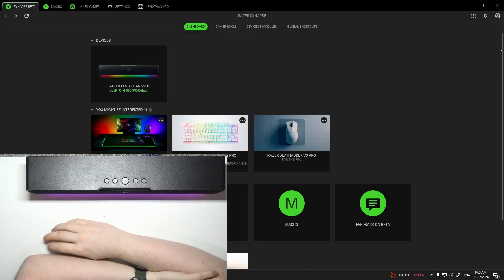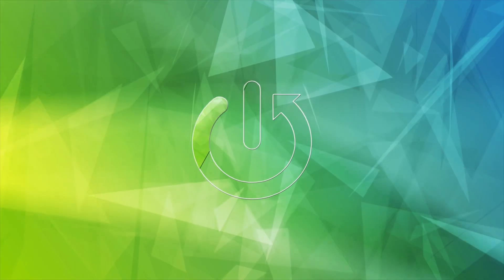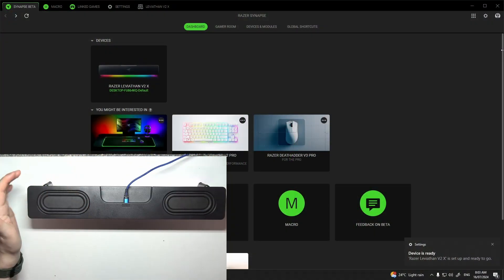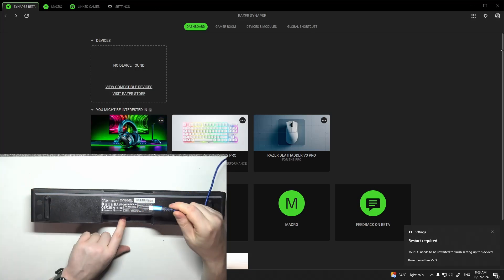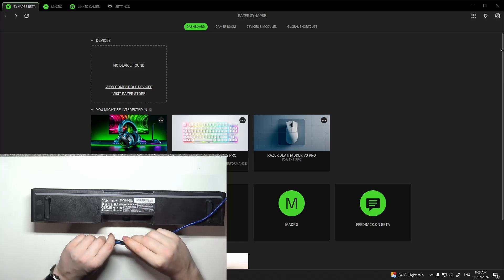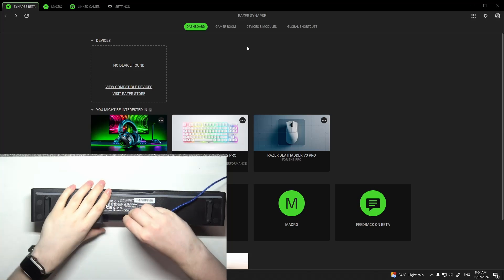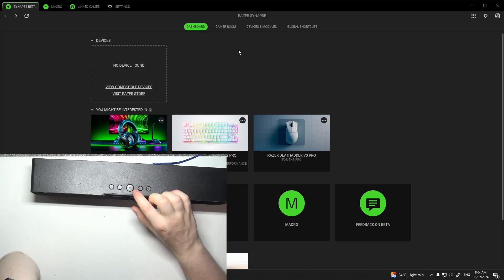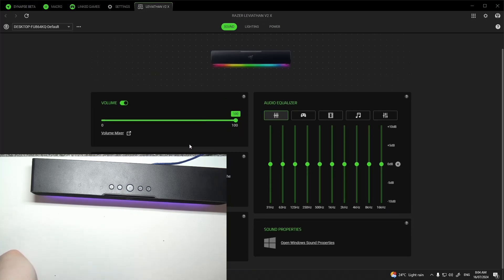How To Connect RAZER LEVIATHAN V2 X With Razer Synapse FIX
Struggling to connect your Razer Leviathan V2 X with Razer Synapse? In this video, we’ll provide a fix guide on how to connect Razer Leviathan V2 X with Razer Synapse. We’ll walk you through the process to resolve any connection issues and ensure your soundbar is properly integrated with the Razer Synapse software. Follow our step-by-step instructions to get everything working smoothly.

How to connect Razer Leviathan V2 X to Razer Synapse?
How to fix common connection issues with Razer Leviathan V2 X and Razer Synapse?
How to troubleshoot connectivity problems between Razer Leviathan V2 X and Razer Synapse?
How to set up and manage Razer Leviathan V2 X in Razer Synapse?